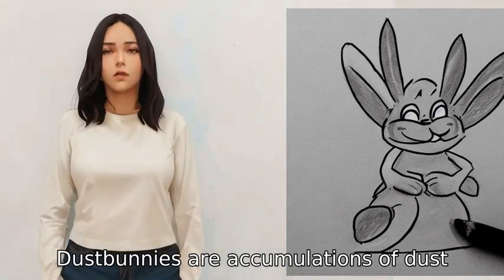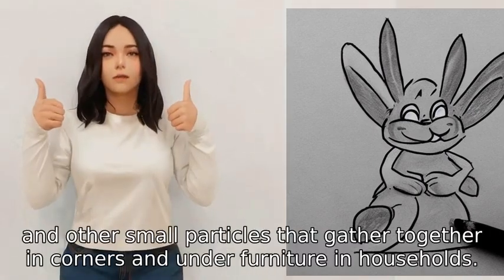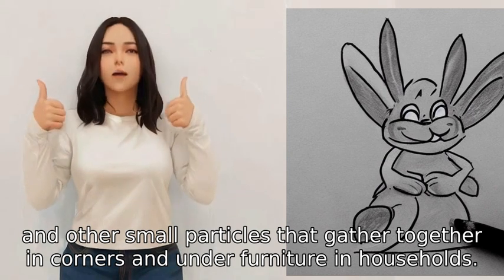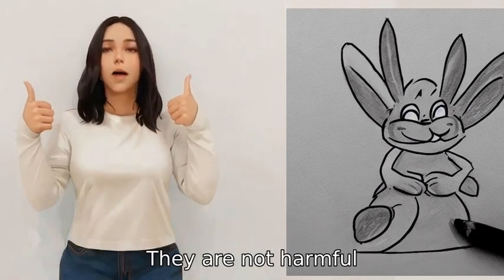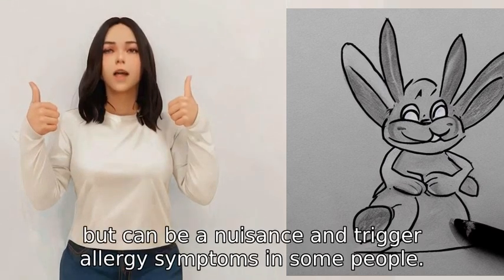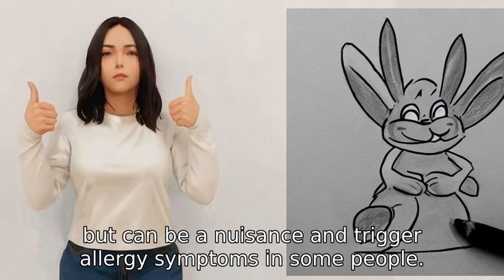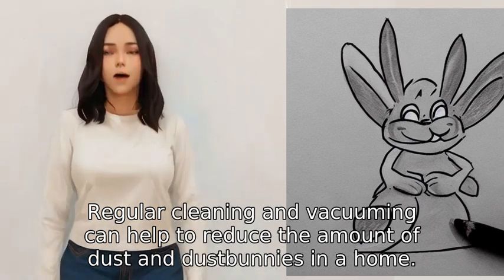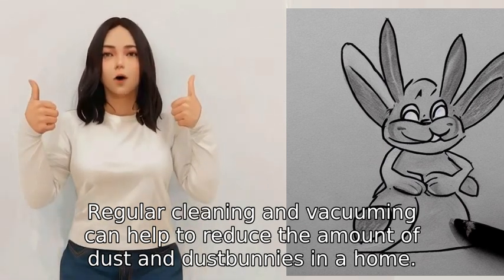What are dustbunnies